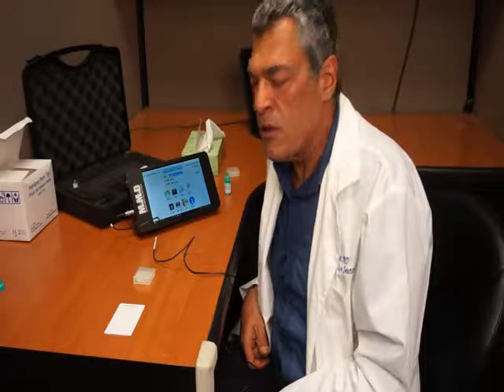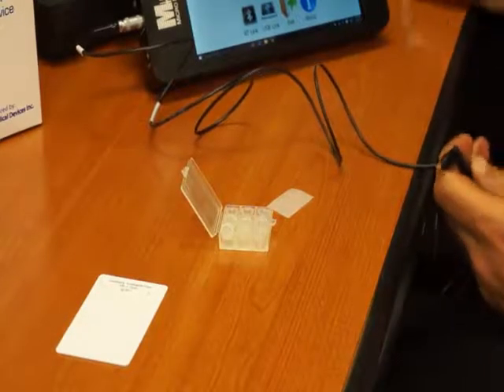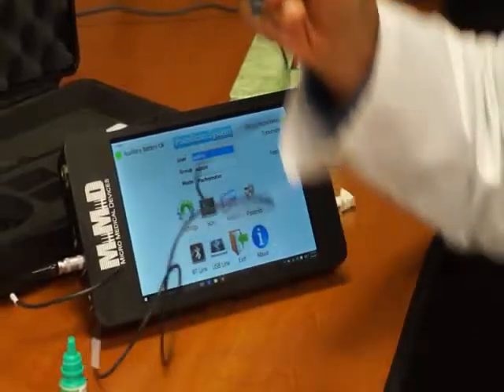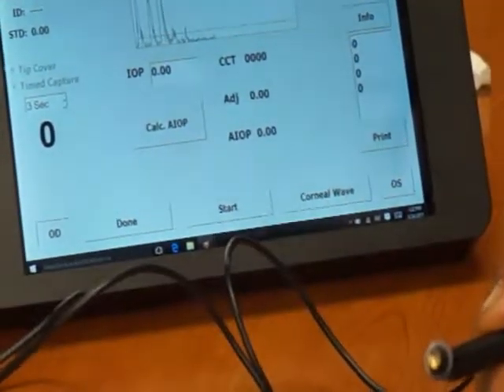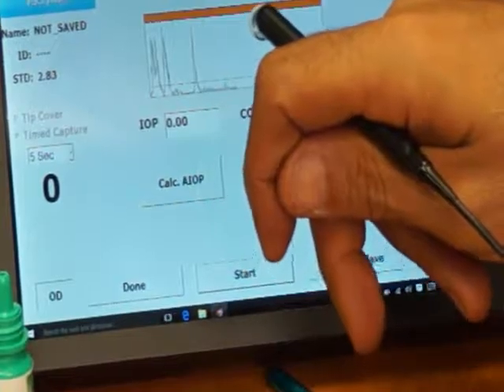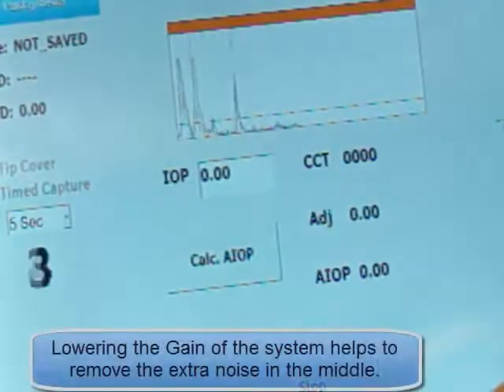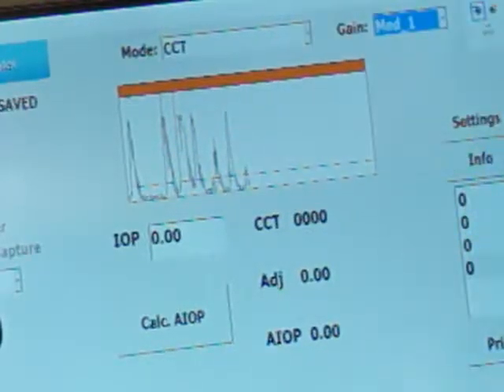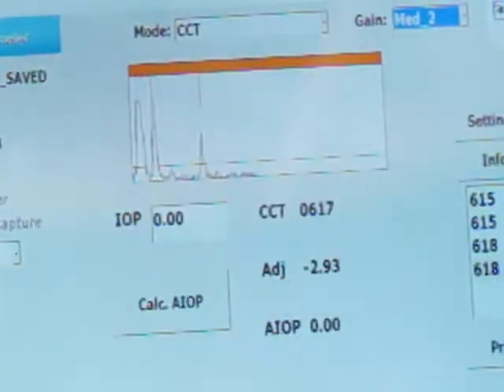P2000 with Tip Covers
Using PalmScan P2000 Pachymeter with Tip Covers